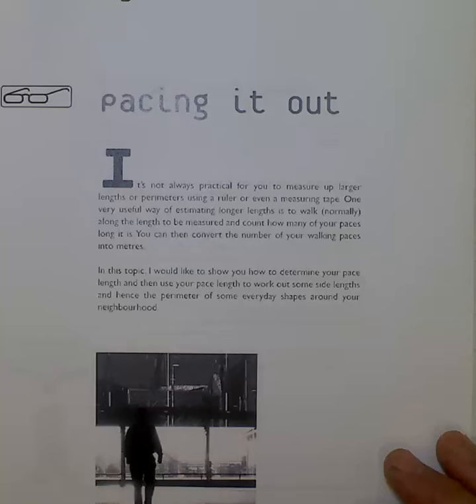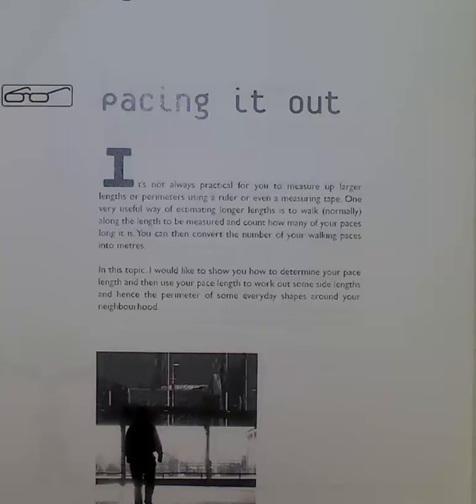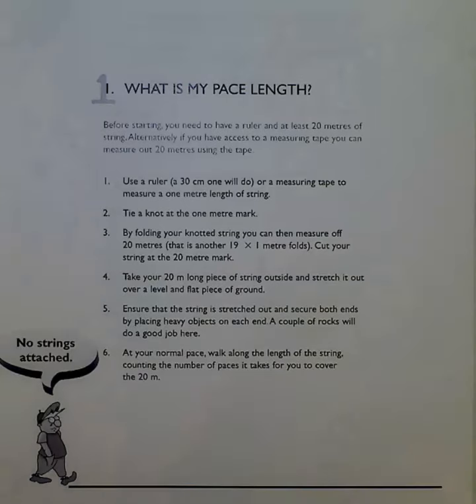MTW UNIT 2 Topic 4 pacing it out